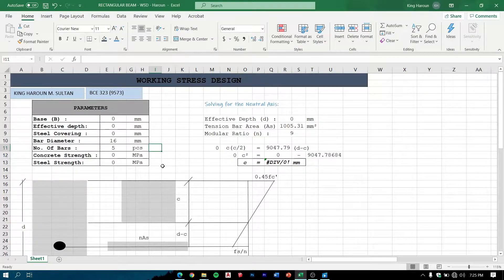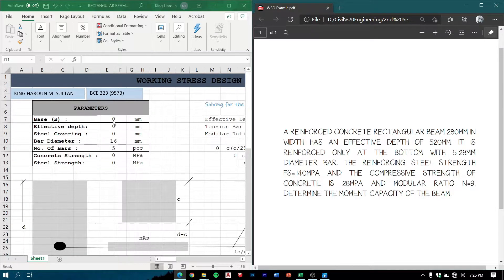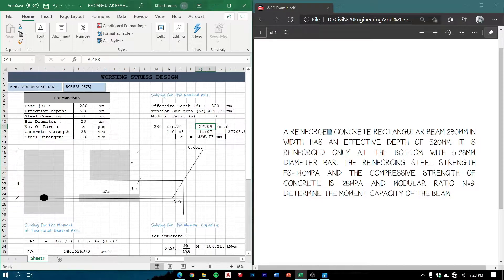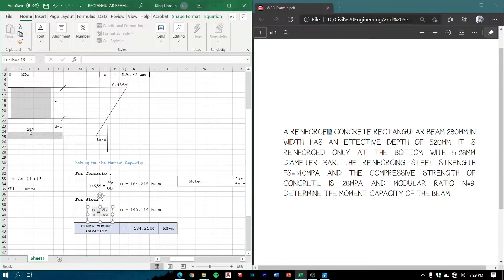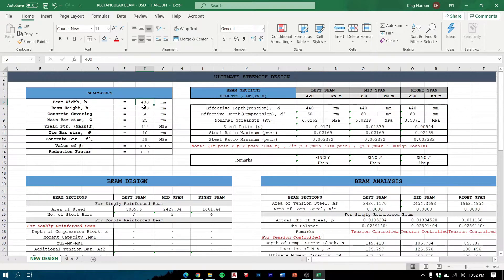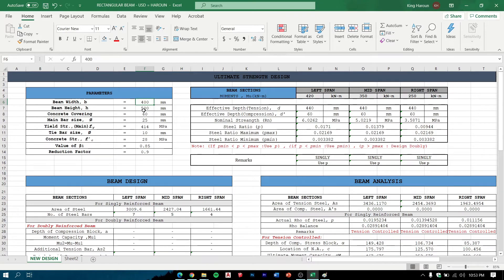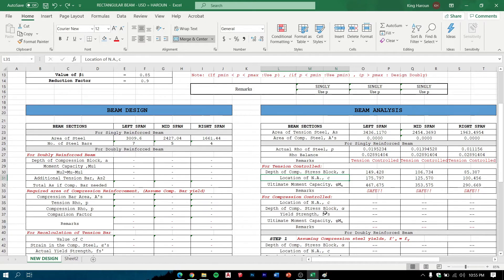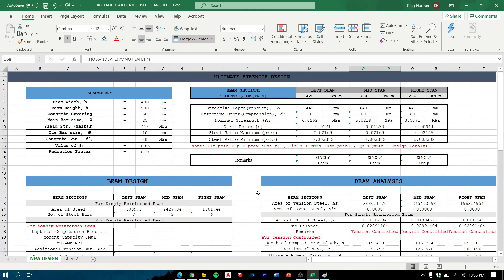WSD and USD Method - Reinforced Concrete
Working Stress Design and Ultimate Strength Design Excel Program in Reinforced Concrete.